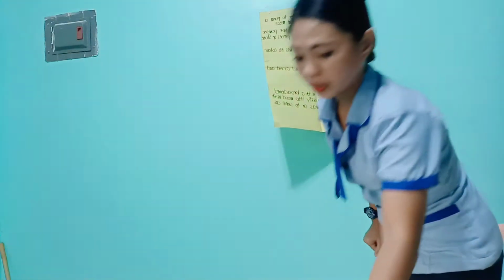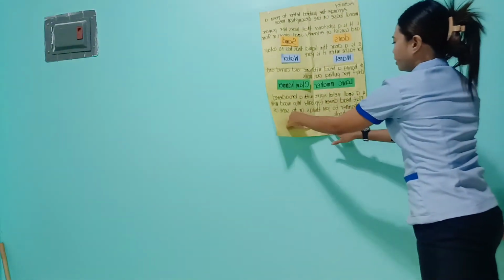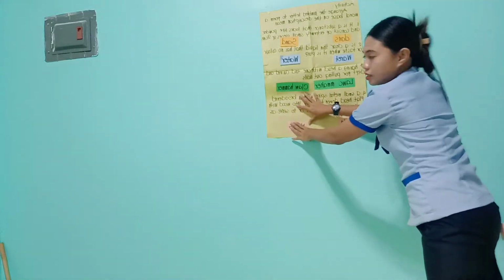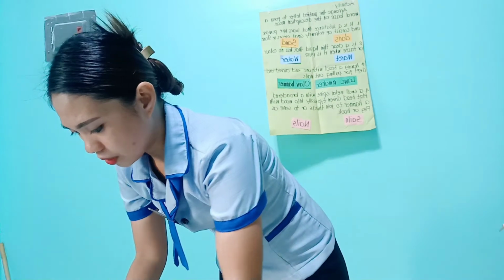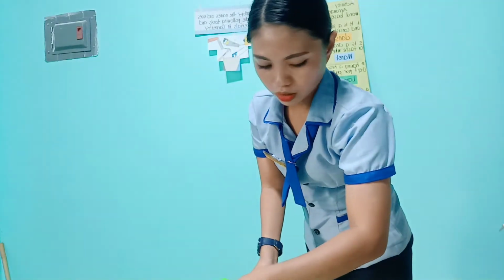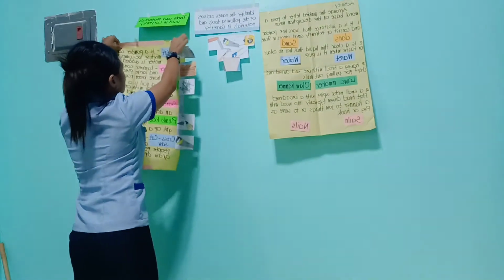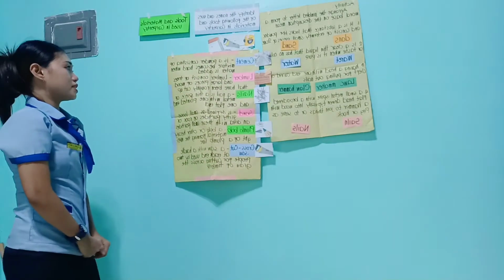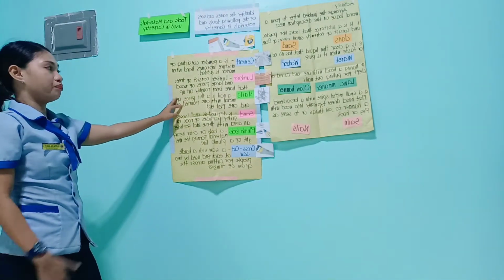demo teaching in carpentry